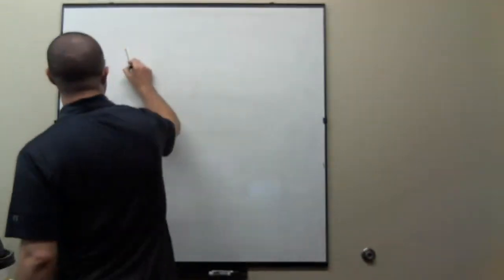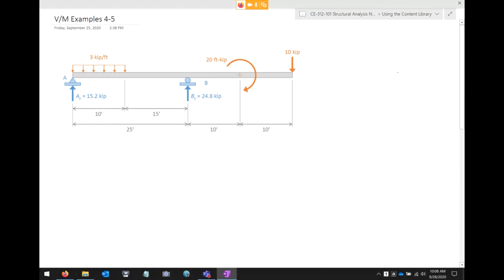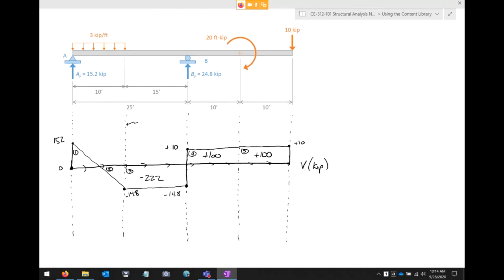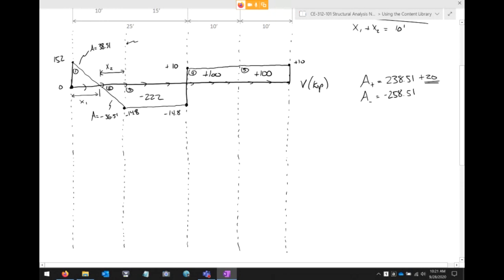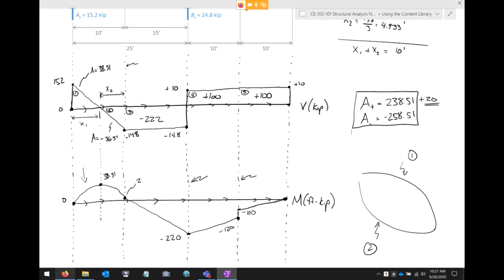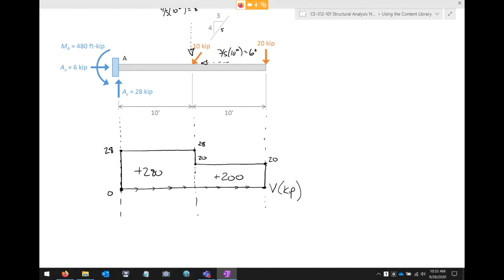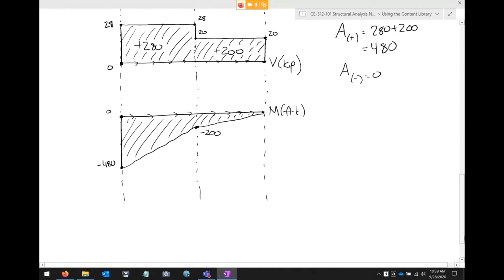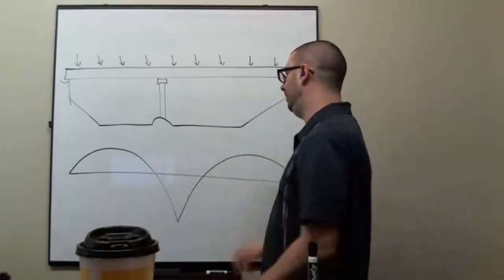CE 312 Lecture 15: Shear & Moment Diagrams V - Concentrated Moments (2020.09.28)